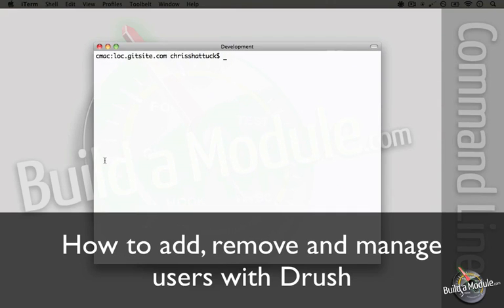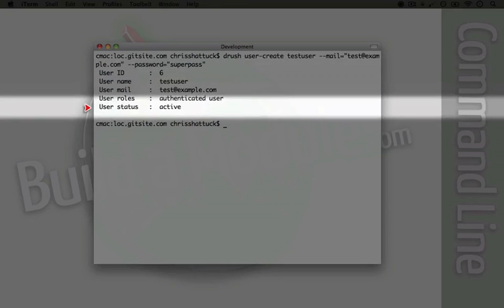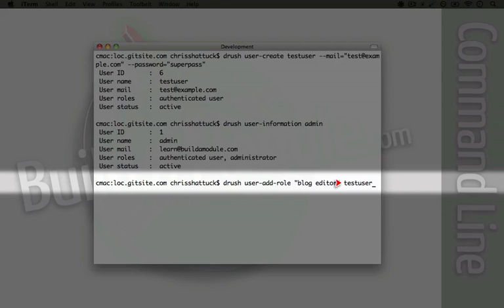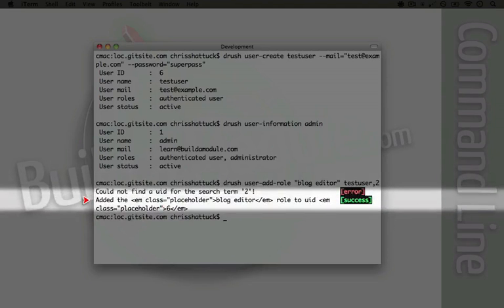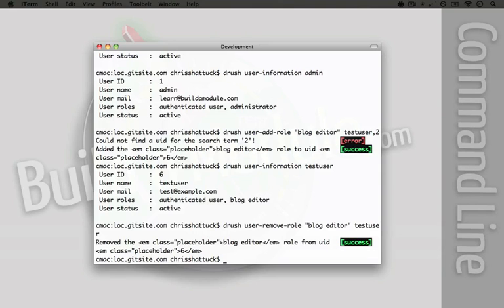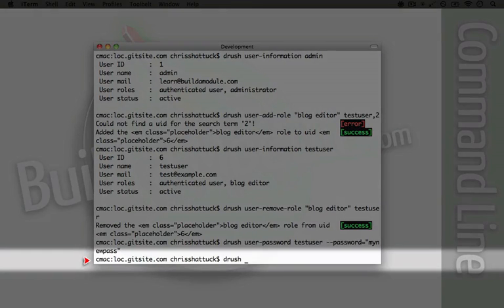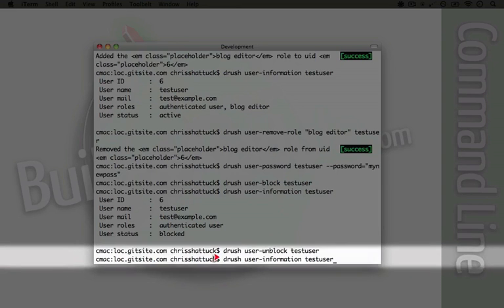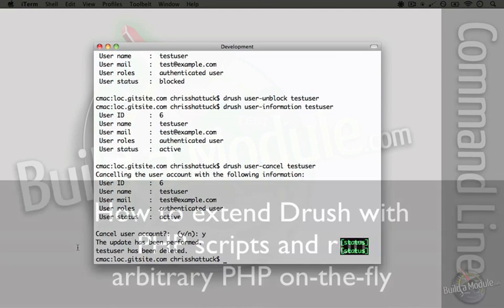120. How to add, remove and manage users with Drush (a Drupal how-to)